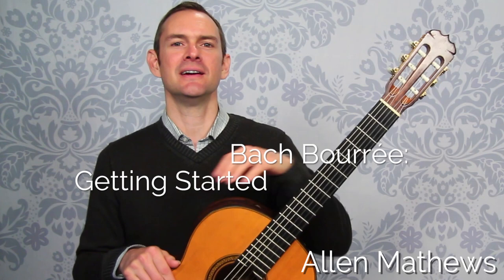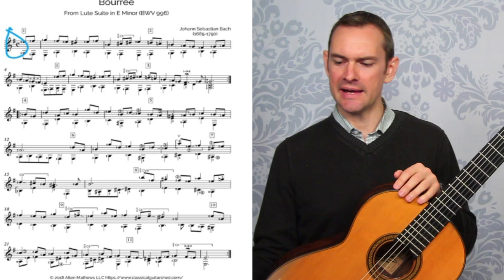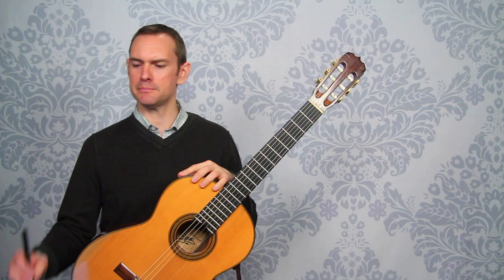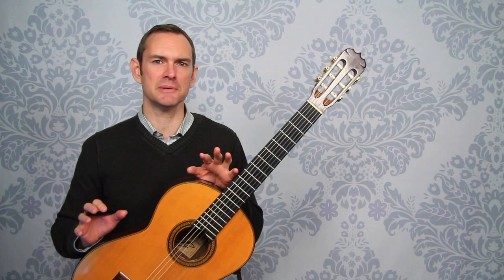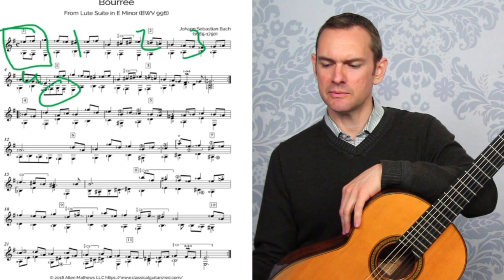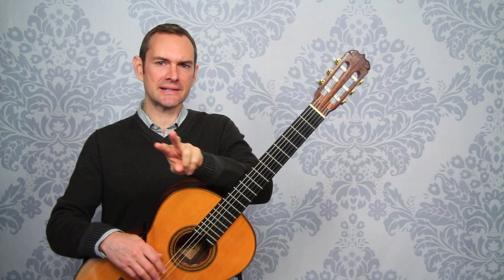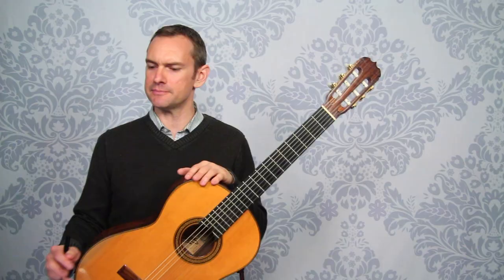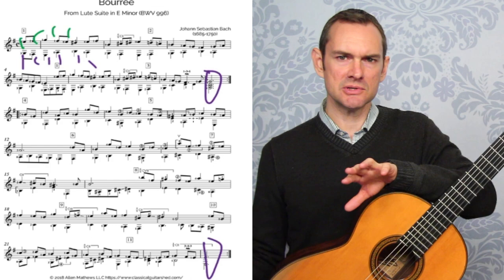Getting Started: Bach Bourrée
Get started playing Bourree in Em by JS Bach on classical guitar.  This is from the full course on this piece, available at the link above.  Get full, step-by-step instruction on fingering, practice strategy, and phrasing.